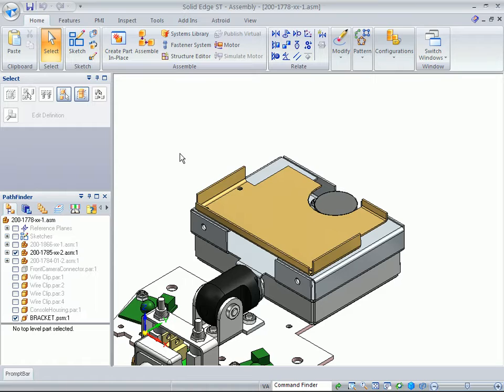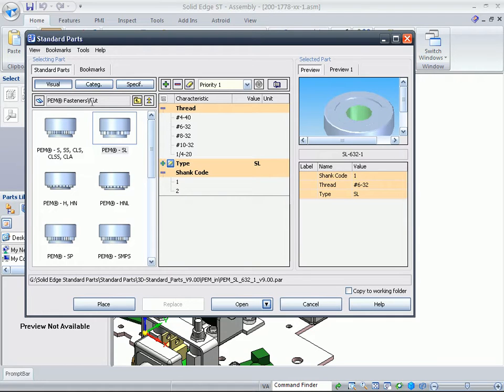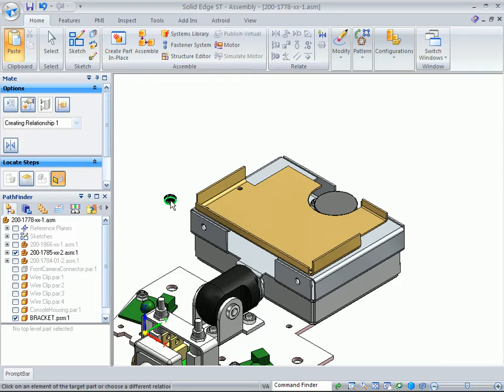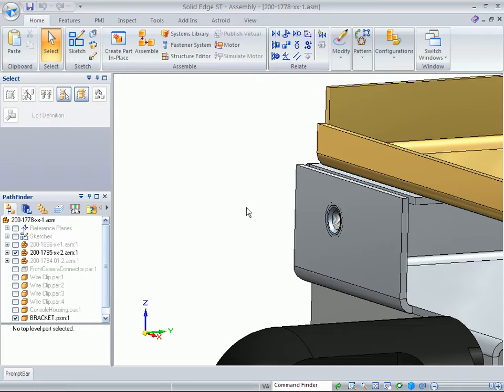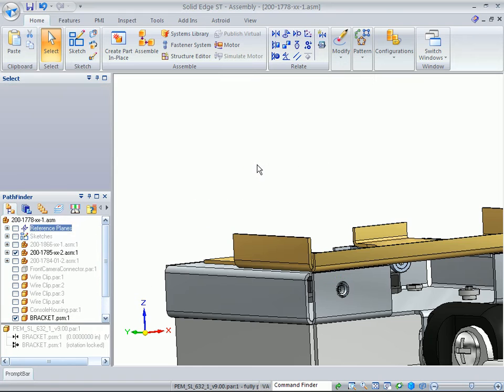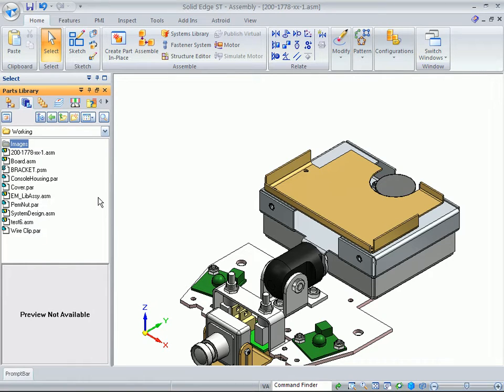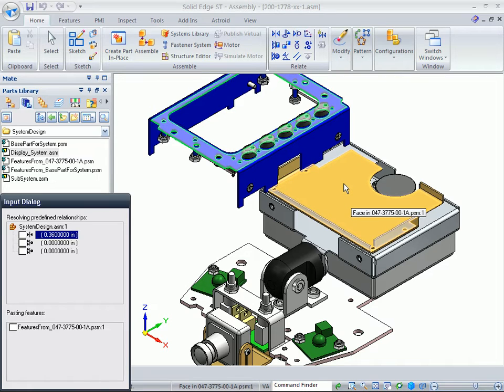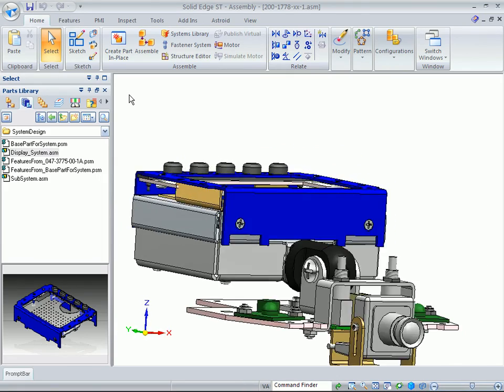Solid Edge ST2 - Electro-mechanical - Place system